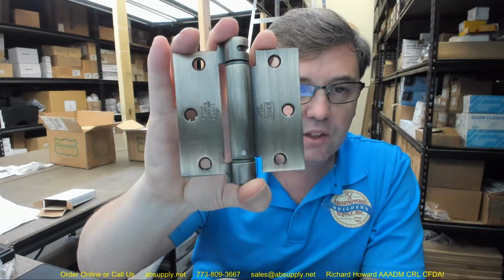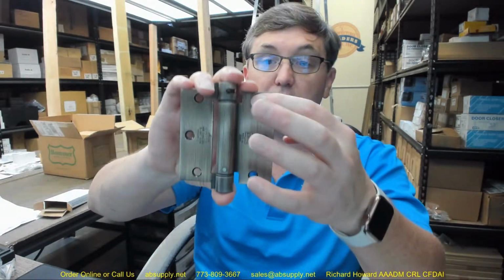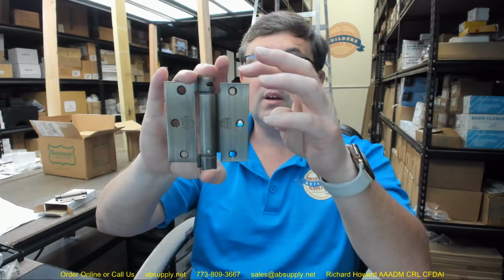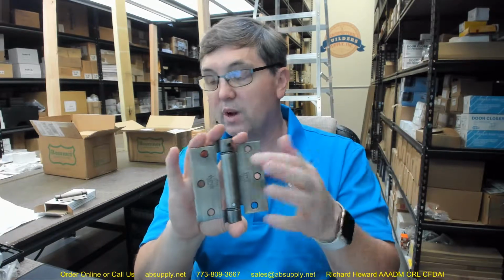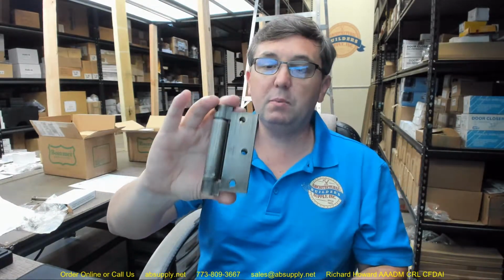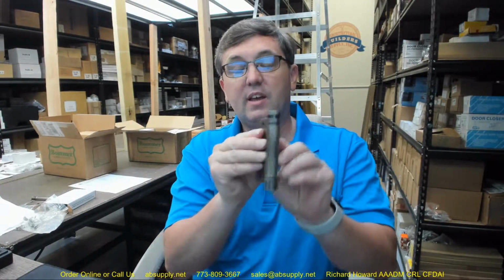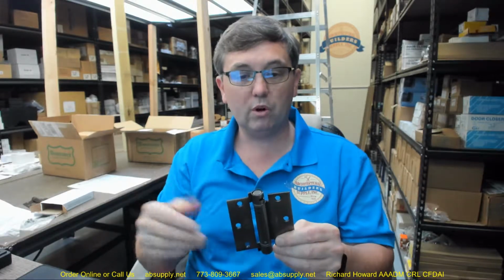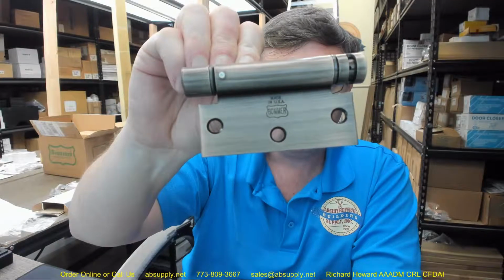Bommer LB4310 350 638 3 5x3 5in Single Acting Spring Hinge Full Mortise Residential Weight Lube Bear